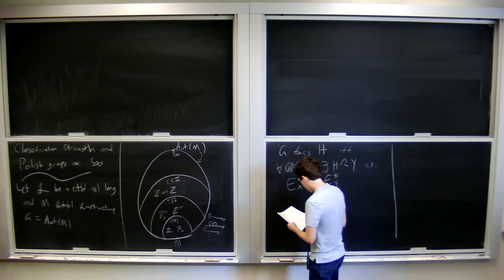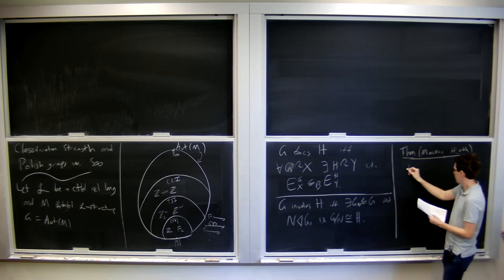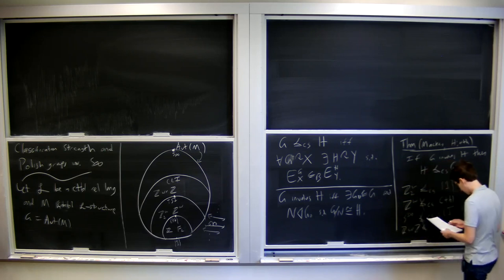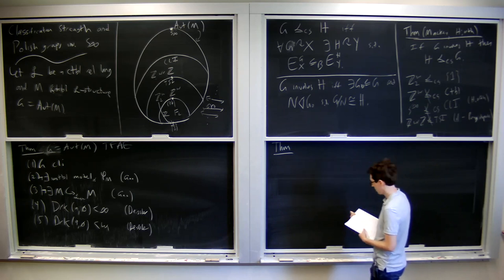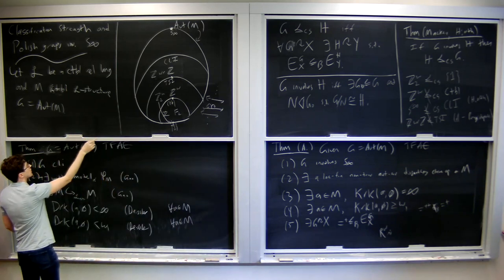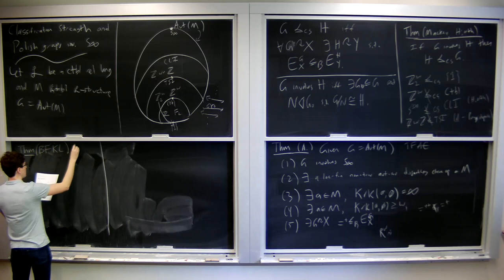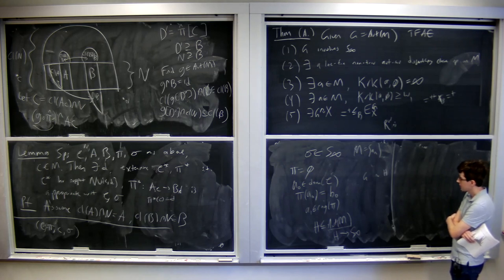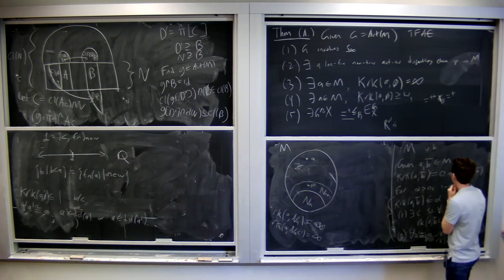The classification strength of Polish groups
Shaun Allison, University of Toronto
Oct 14th 2022
Set Theory